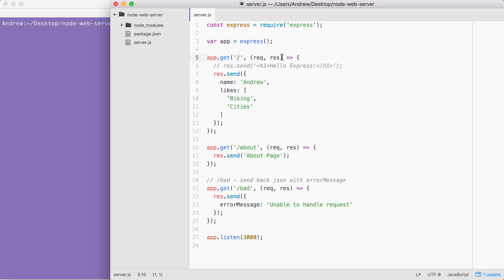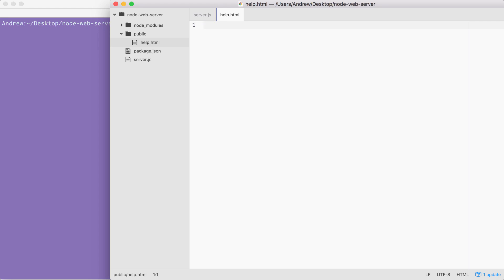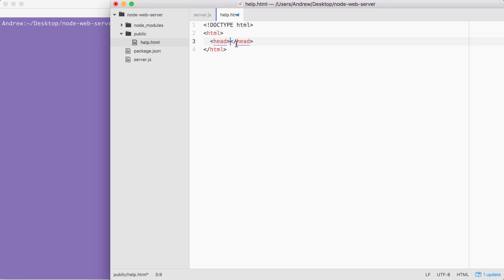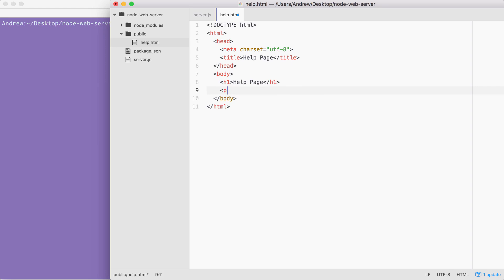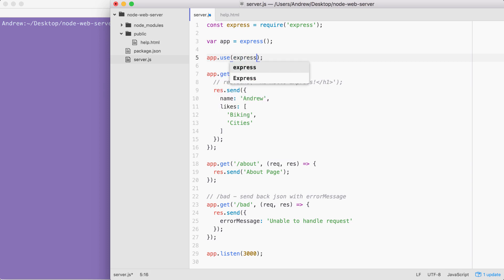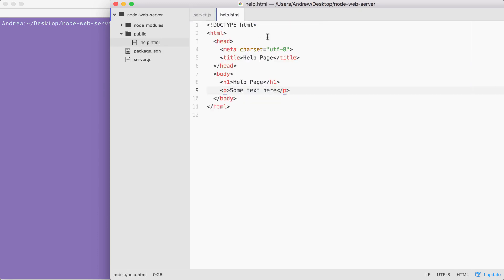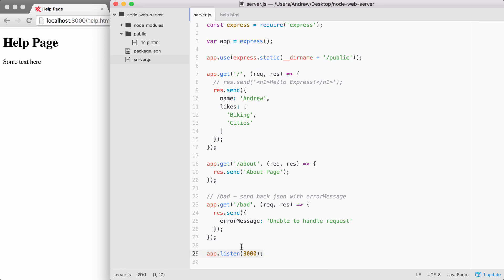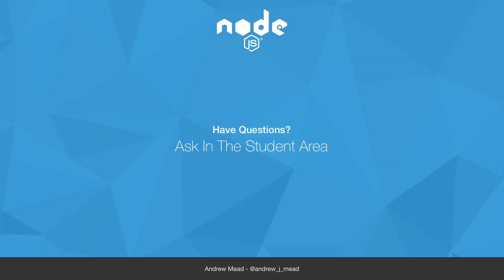042 Creating a Web Server